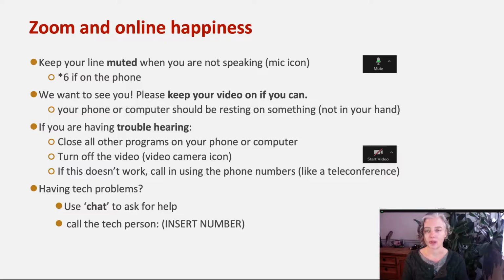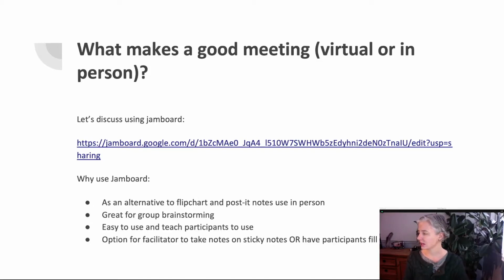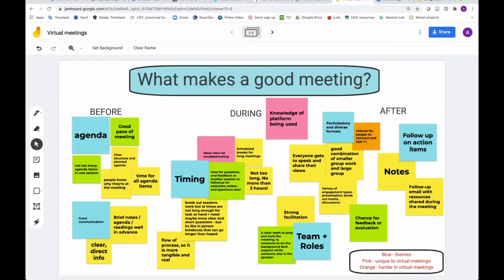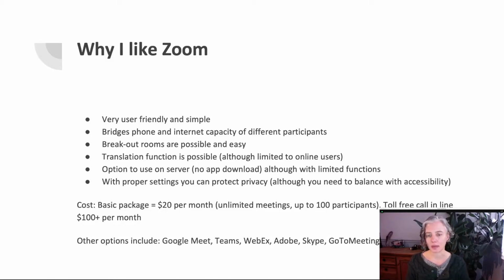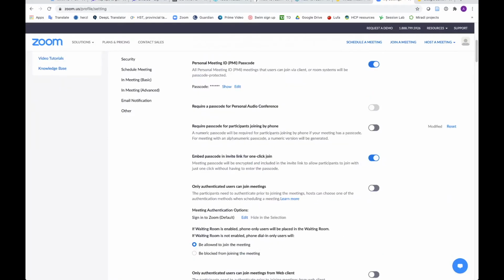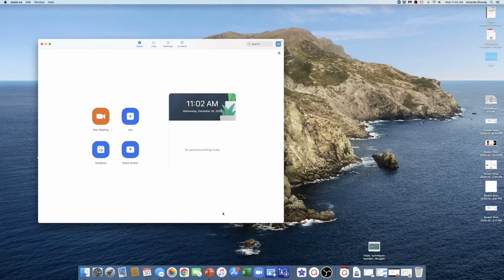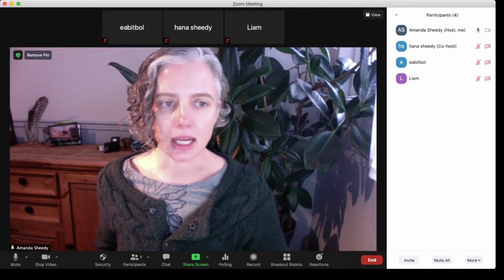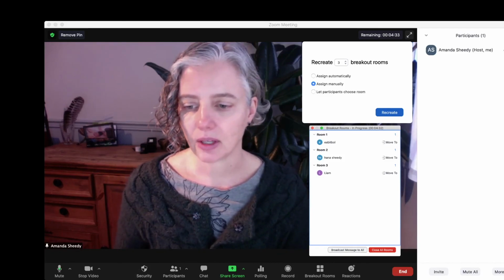Tools, Techniques and Tips for Virtual Meetings with Remote Participants - Part 1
This webinar was originally offered to Resilient Indigenous Leaders Network on November 30, 2020 as the first of a three part series. It focuses on how to use a variety of Zoom features and Jamboard to improve meetings with specific attention to supporting rural and remote participants who have low bandwidth and tech literacy.

If you are looking for something specific, here is an outline of the webinar so you can skip to that specific part:

- 0 minutes: Introduction, Zoom Etiquette, Tips and Tricks
- 8 min 54 sec: What makes a good meeting? and  Welcome to Jamboard
- 24 min 12 sec: Introducing Zoom
- 28 min 15 sec: Orientation to the back end of Zoom (settings to help you do what you want to do)
- 39 min 48 sec : Orientation to the Zoom program and how to schedule a meeting
- 45 min 55 sec: How to use Zoom functions while in a meeting
- 51 minutes: How to run a poll in Zoom
- 52 min 02 sec: How to set up break out rooms in Zoom